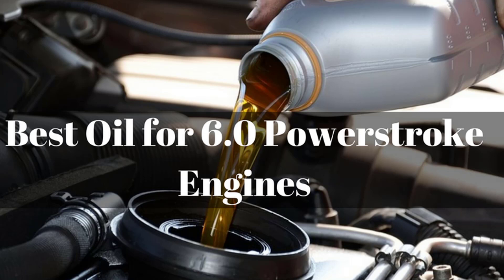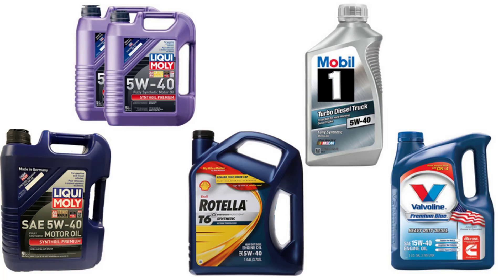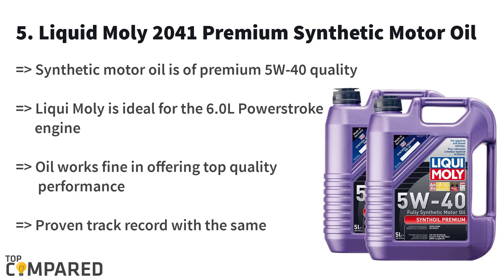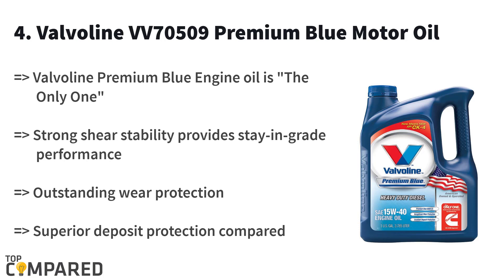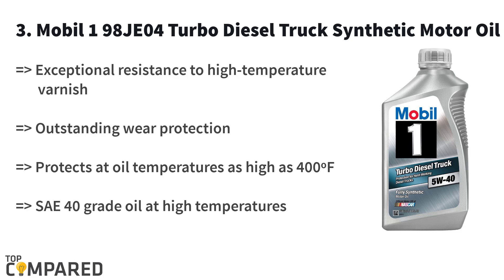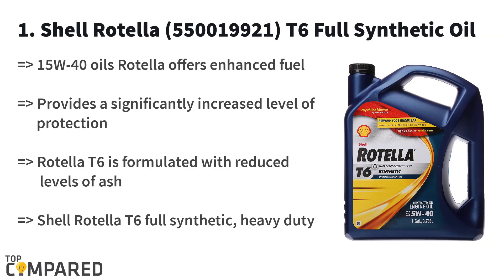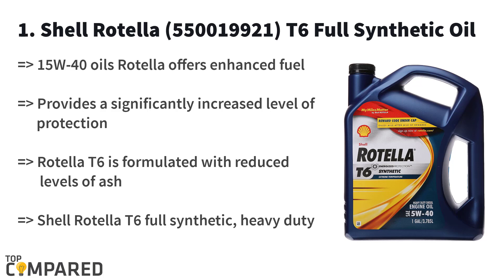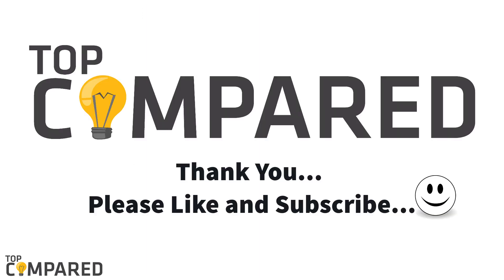Best Oil for 6.0 Powerstroke Engines - Top Oil Recommendation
Our Top Pick on Amazon (Amazon Link)

Here are the reviews of the top five synthetic oils in the market. They are the best for the 6.0L Powerstroke engine and even for the other engines of various other vehicles.

Good Luck!

Top compared Best Oil for 6 0 Powerstroke  are:

1. Shell Rotella (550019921) T6 Full Synthetic Oil
2. Liqui Moly 2041 Premium Synthetic Motor Oil
3. Mobil 1 98JE04 Turbo Diesel Truck Synthetic Motor Oil
4. Valvoline VV70509 Premium Blue Motor Oil
5. Liquid Moly 2041 Premium Synthetic Motor Oil